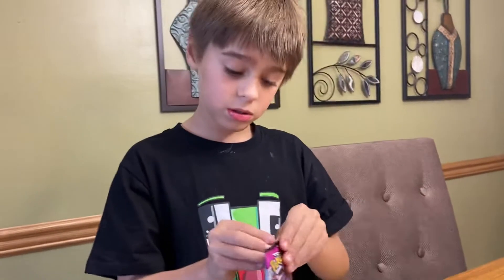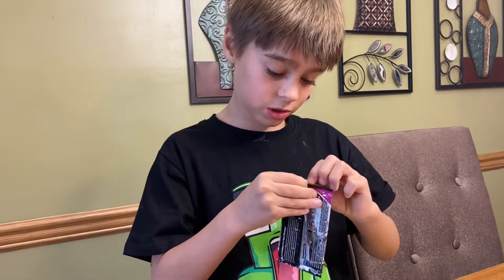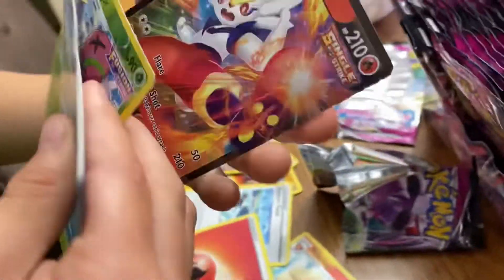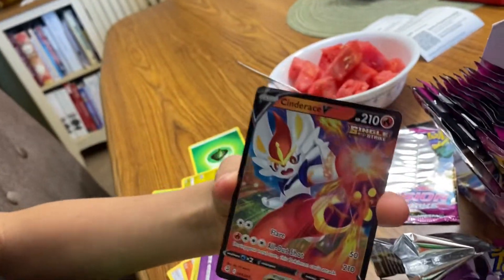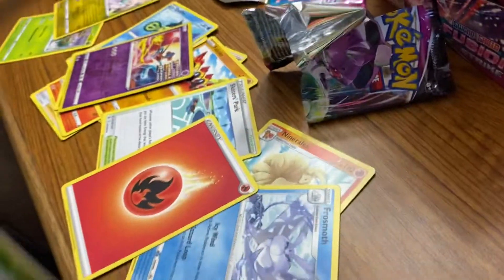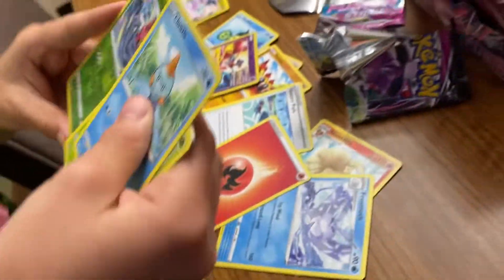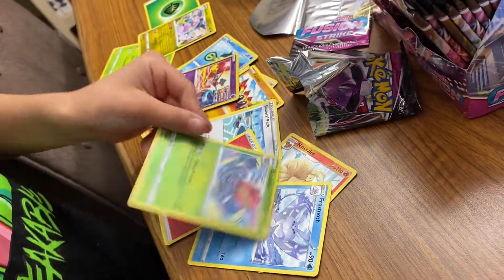Luca opens Pokémon cards- Can I make my money back?